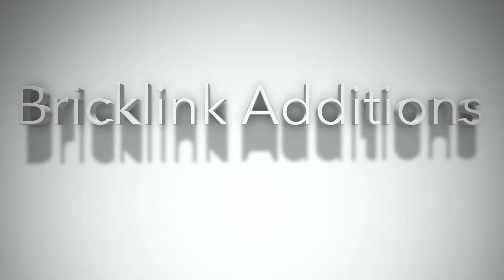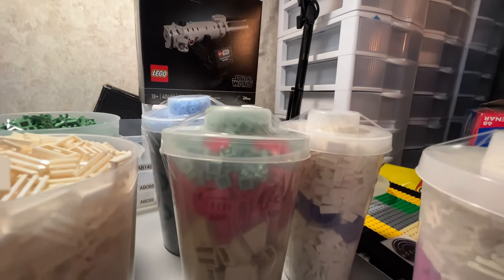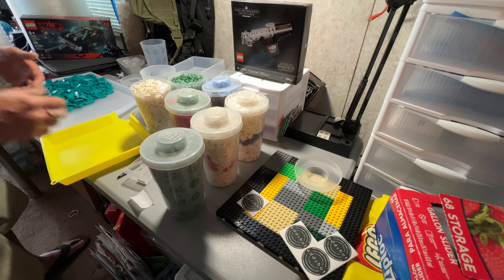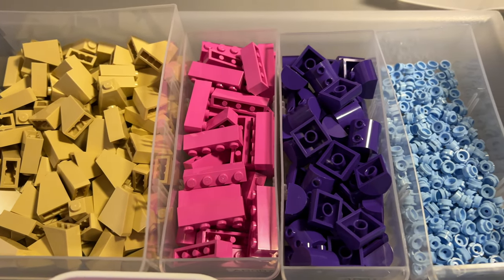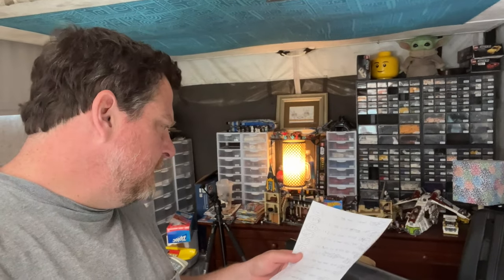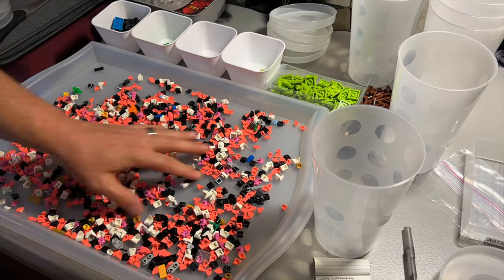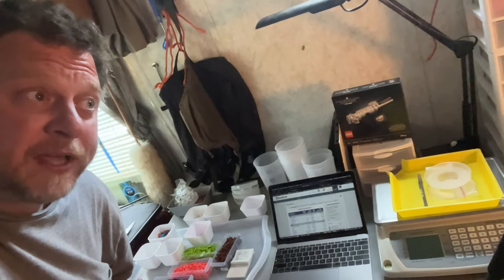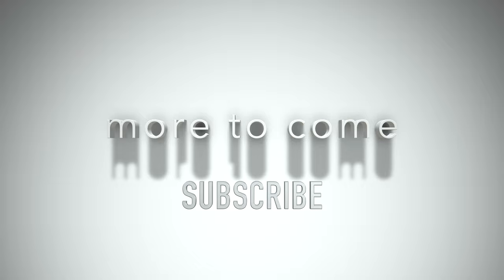LEGO Sorting Therapy - Mixed Pick & Build Cups, Are They Worth the Effort? Bricklink Additions (4K)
In this latest LEGO sorting inspired episode we will take a detailed look at a whole bunch of different LEGO Pick & Build Cups that I happened to mix, but strategically fill for the best price per brick.  Let's get something done and stop messing around!  This is a fun look at this day in the life of my tiny LEGO Bricklink store.  Sorting LEGO provides some of the most healing therapy that is only found in certain activities.  Just when I think I am done sorting for the day, another LEGO Pick and Build Cup reveals itself and I get another moment to think deeply about everything going in my life.  Join Me! Let's sort LEGO together!

I decided to open a Lego Bricklink store to better afford my Lego sets.  I also absolutely love sorting Lego and acquiring new and used Lego bricks, pieces, and elements!  Join me in a series dedicated to opening and running my Bricklink store in a very TINY space.  I have decided to open up my brick store right away, even before my Lego room office is complete.  I enjoy getting my side hustle on while educating myself and my family on what it takes to run this small business.

I have many lots available currently on the addshot Bricklink store!  A whole bunch of unique bricks and elements, as well as a cool collection minifigures to browse through. Please come over and pay a visit! If there is anything you like, your patronage supports this channel and this small family business! I Thank YOU!

This addshot production has been created for adults seeking to start or expand their Lego collection.  Are you an AFOL? (Adult Fan of LEGO)

If this is your first time, or you are returning, we appreciate you viewing!

always score the addshot

We would love to read your comments and know what you think of our videos!

See how addshot got started! Multi-angle Autonomous Drone flight videos with the Skydio 2 here!

Support addshot!

BRICKLINK OFFICE ESSENTIALS

- Easy Sorter Funnel Tray 9.5 x 9.5 x 1.5 inch

- 6.6 LB x 0.0002 LB / 3 KG x 0.1 Gram Large (13 x 9 Inch Tray) Counting Scale Coin Parts Inventory Paper Piece

- K Comer Thermal Shipping Label Printers 150mm/s- Desktop 4x6 Commercial Direct Thermal Labels Printer for Barcodes, Compatible with Amazon FedEx Ebay Shopify Etsy UPS on Windows/Mac/Linux, Label Maker

LEGO STORAGE SOLUTIONS

- Akro-Mils 64 Drawer 10164, Plastic Parts Storage Hardware and Craft Cabinet, (20-Inch W x 6-Inch D x 16-Inch H), Black (1-Pack)

- Akro-Mils 24 Drawer 10124, Plastic Parts Storage Hardware and Craft Cabinet, (20-Inch W x 6-Inch D x 16-Inch H), Black (1-Pack)

- Husky 10-Compartment Interlocking Small Parts Organizer Black

- LEGO Technic 4x4 Mercedes-Benz Zetros Trial Truck 42129 Building Kit; Explore A Powerful App-Controlled Toy Truck; New 2021 (2,110 Pieces)

- LEGO Star Wars Ultimate Millennium Falcon 75192 Expert Building Kit and Starship Model, Best Gift and Movie Collectible for Adults (7541 Pieces)

- Logitech BRIO – Ultra HD Webcam for Video Conferencing, Recording, and Streaming

GoPro HERO10 Black - Waterproof Action Camera with Front LCD and Touch Rear Screens, 5.3K60 Ultra HD Video

The Gooseneck Flex Clamp. Most versatile!
- GoPro Jaws (All GoPro Cameras)

& ring my bell for more addshot videos.